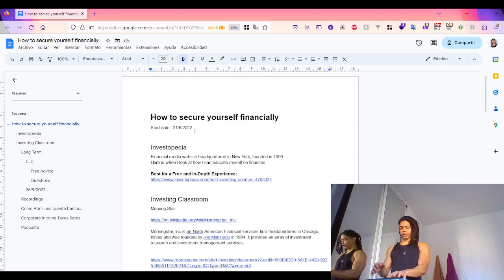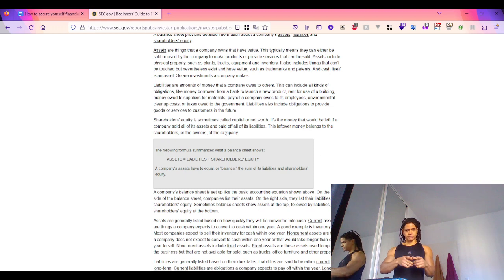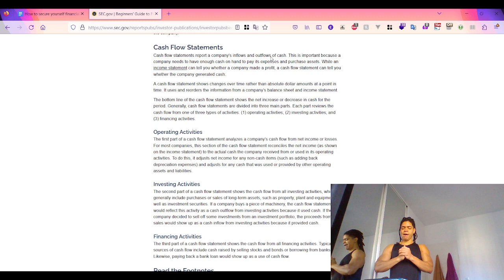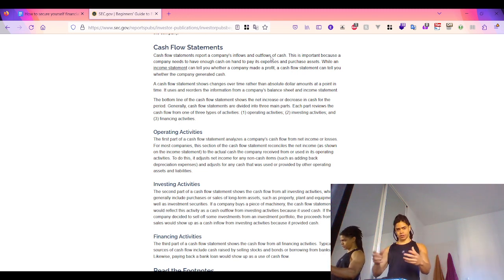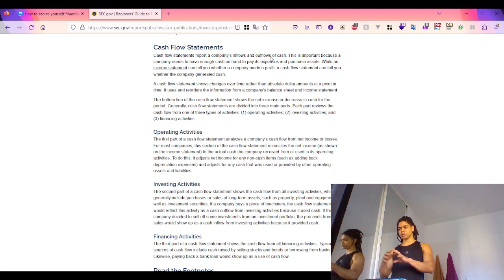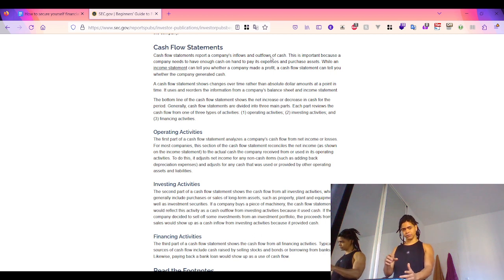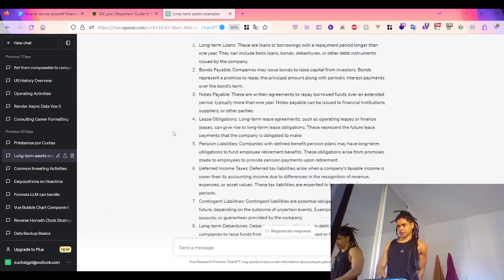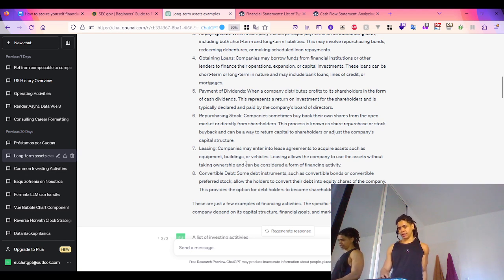Asset Classes and Downturns: Beginner's guide to financial statement pt 83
Recap of Cash flow statement - Investing Activities - Examples
Purchase &/or sale of :
- Property, plan & equipment
- Investments
- Real estate
- Debt Securities
- Subsidiares & Equity interest
- Intagible assets
- R&D